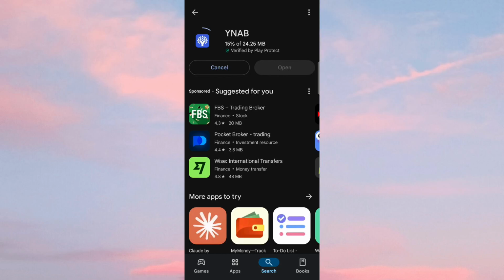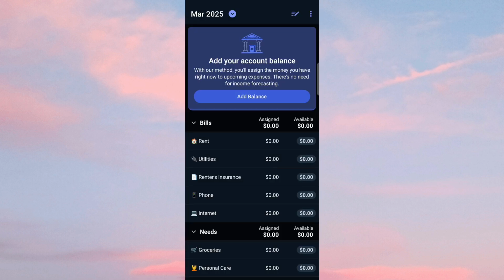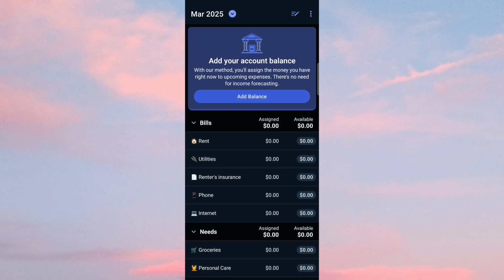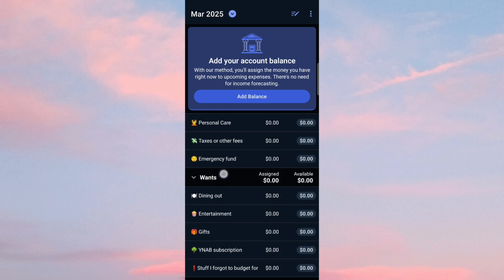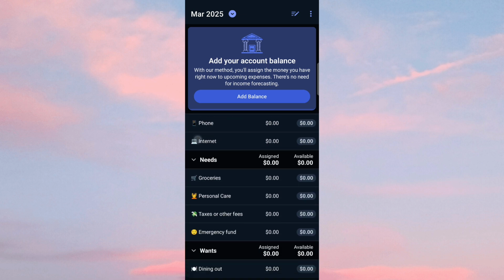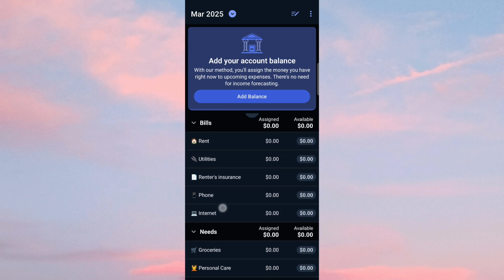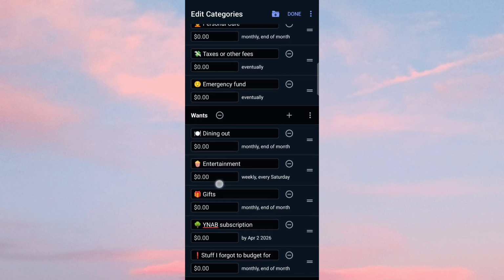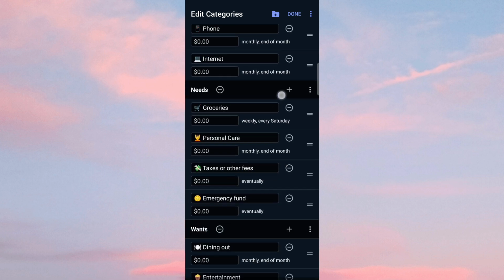How to Use Your Phone to Monitor Your Monthly Expenses (2025)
How to Use Your Phone to Monitor Your Monthly Expenses